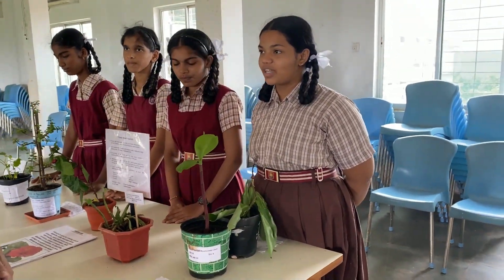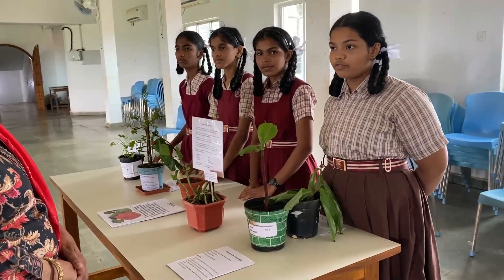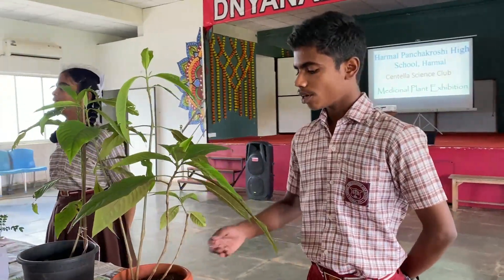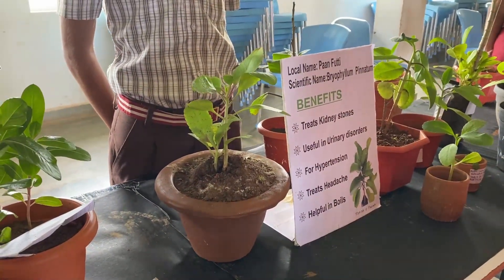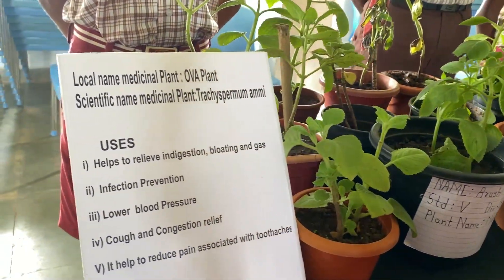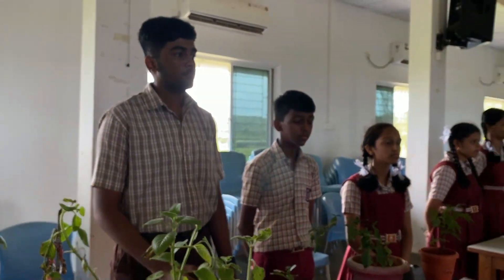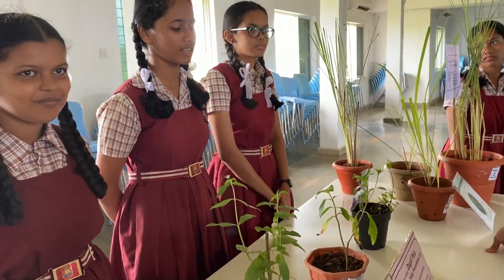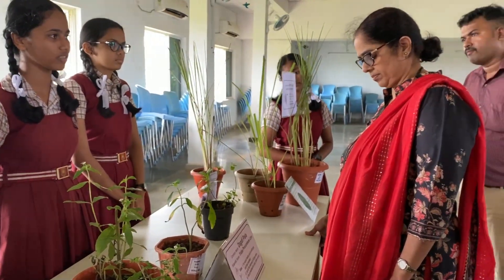Medicinal Plants Exhibition | Harmal Panchakroshi High School